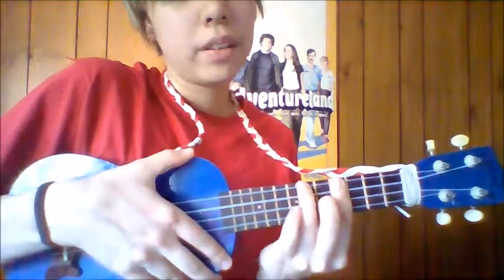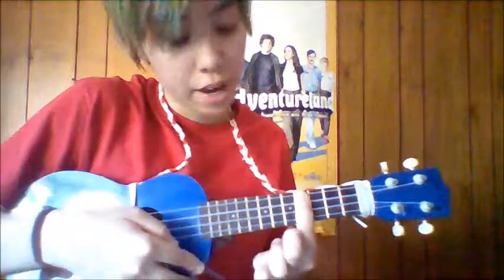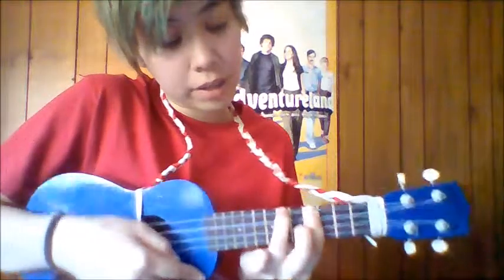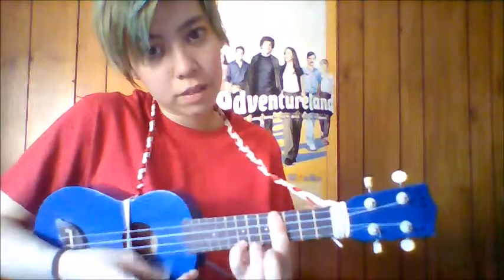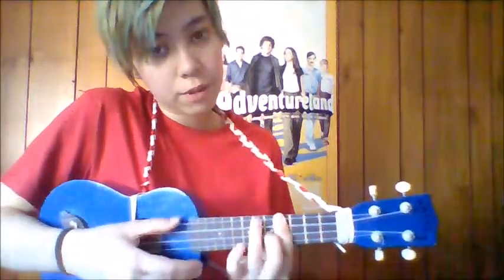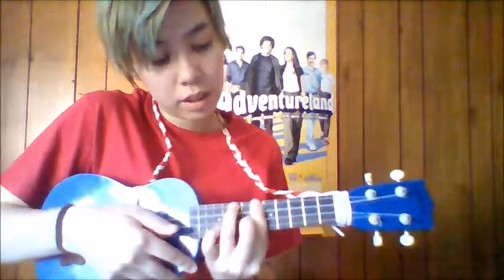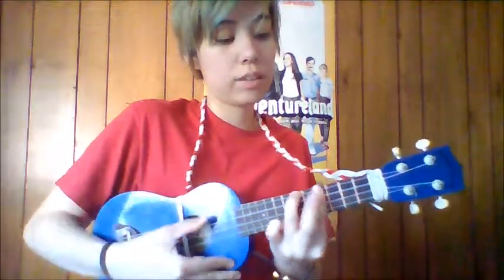How to play Your Love - the Outfield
Chords (?) (i don't actualliy know what these are called)
E-A-B
Am-E-B